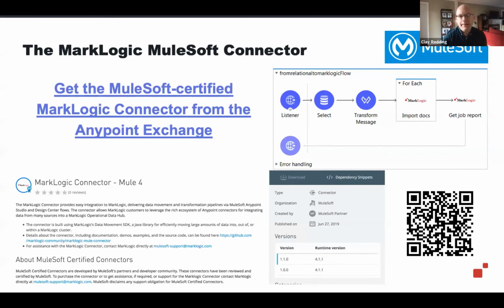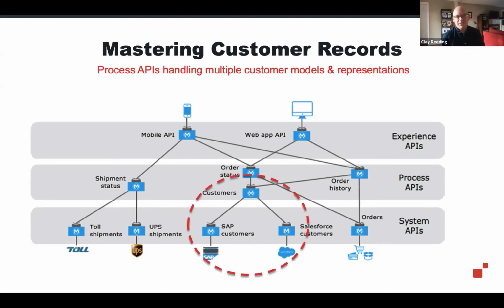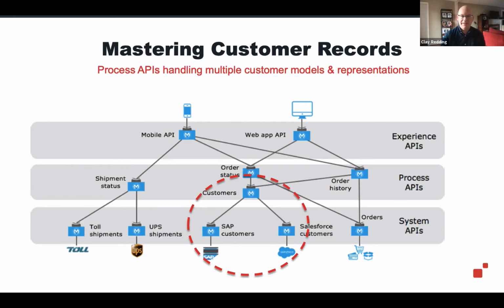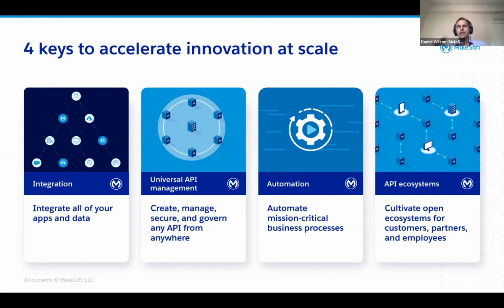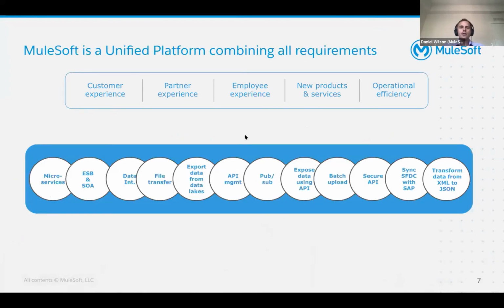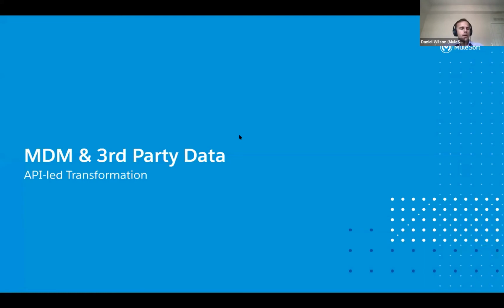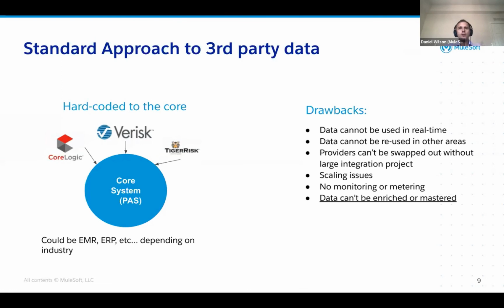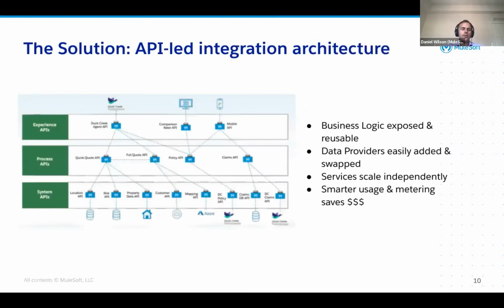MDM with MarkLogic & MuleSoft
There are many valid reasons to adopt an MDM approach within an organisation. In order to be most successful, MDM technology should be married with a focus on Data Quality across all engagement channels, business processes, and information networks. MuleSoft's expert, Daniel Wilson, Director of Business Development will cover how an API Led architecture can make it simpler to implement the majority of Data Quality validations and translations without slowing down systems of innovation.